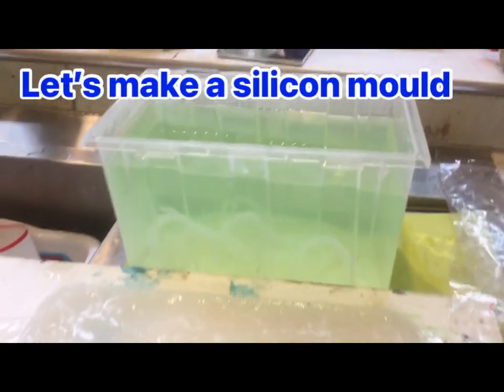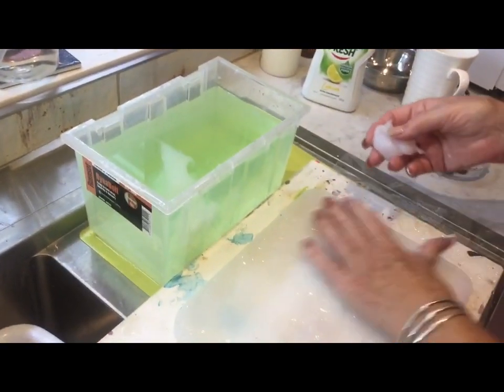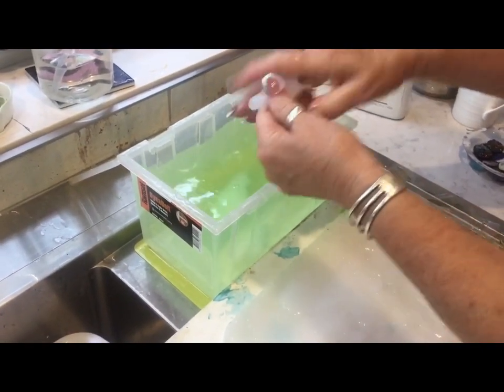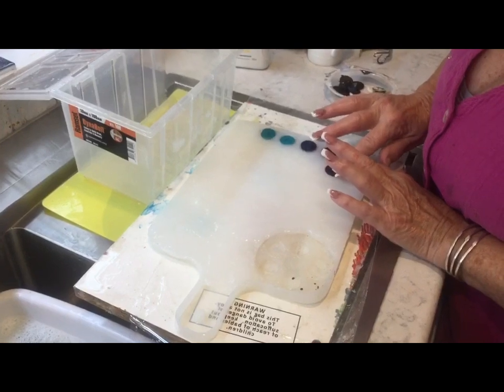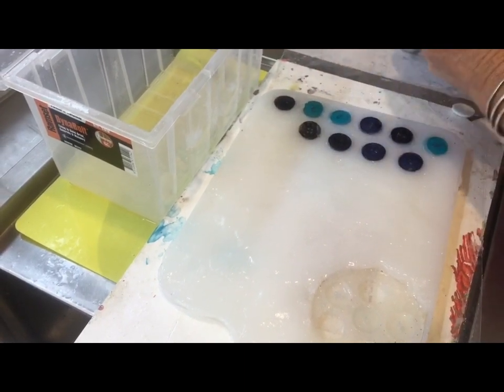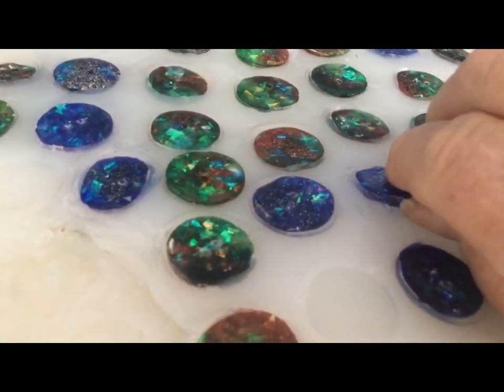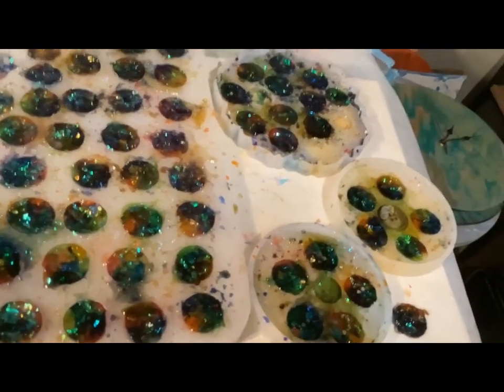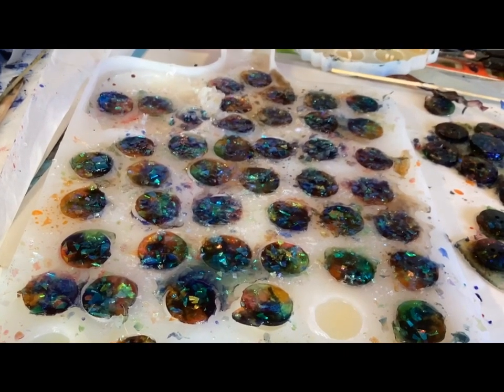#158 Fun Let’s Make a Mould~ easy tutorial must watch! rainbow buttons for fashion designer in TAS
All additives of liquid pigments and flitters from @lerexexpressions
Variety of colours used
Flitters- snowflake

EpoxyResin used @360platinumplusfastcure
Which is food safe ,non toxic

I would advise to add buttons sooner and also remove as soon as formed which may only take from 15 mins to an hour as opposed to leaving in over night.  Also a mould release sprayed on buttons first would assist.
I really enjoyed making the mould and designer buttons for @grassrootsdesigners here in Tasmania
Thank you for sharing your day with me by watching 😘🌻